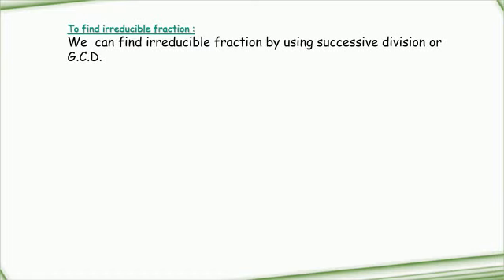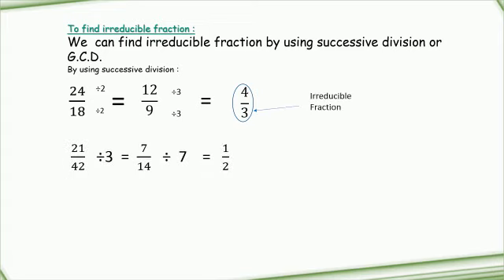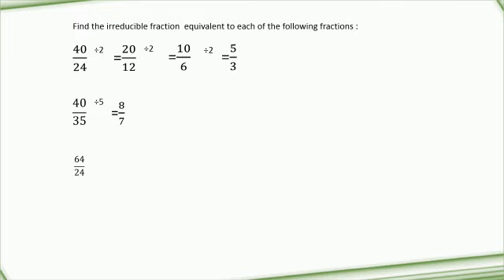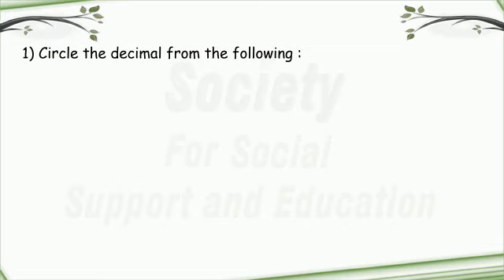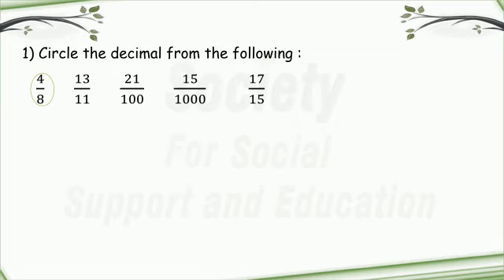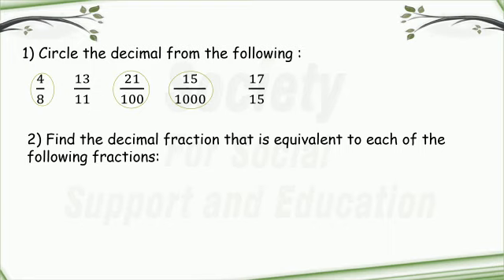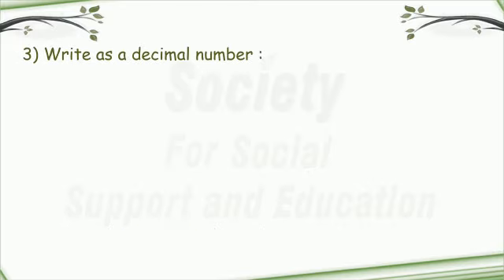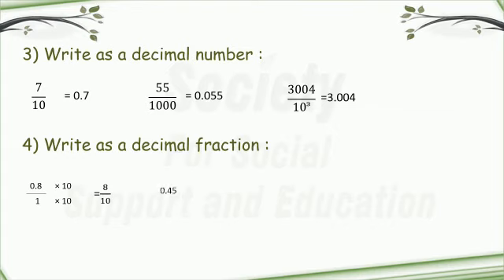درس رياضيات للصف السادس ❤️👍